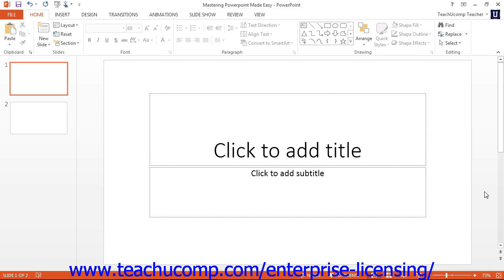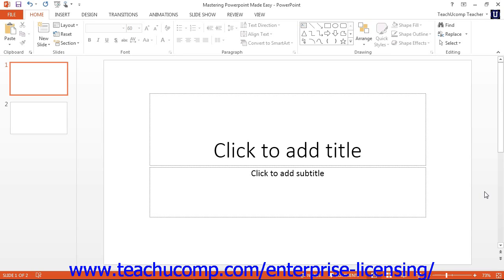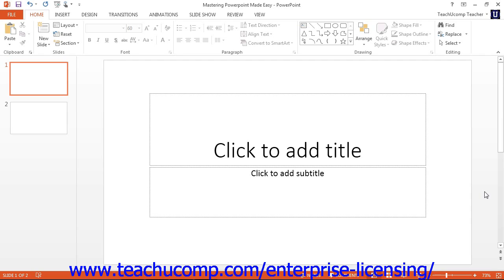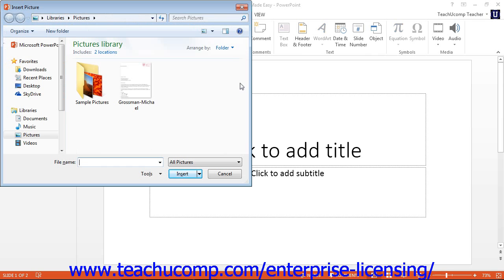Microsoft Office PowerPoint Tutorial The PowerPoint Environment 1.15 Employee Group Training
Learn about keyboard shortcuts in Microsoft PowerPoint - the most comprehensive PowerPoint tutorial available. Visit us today!